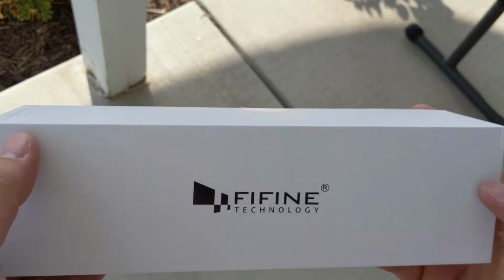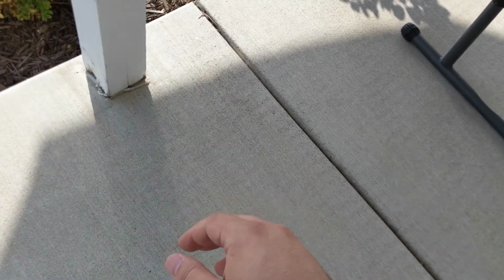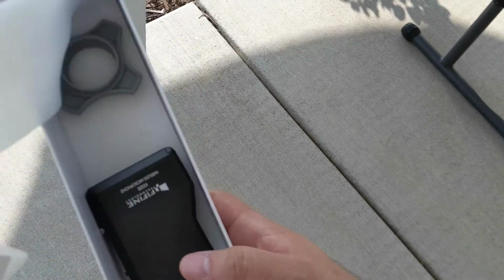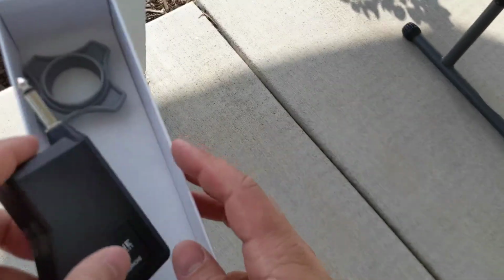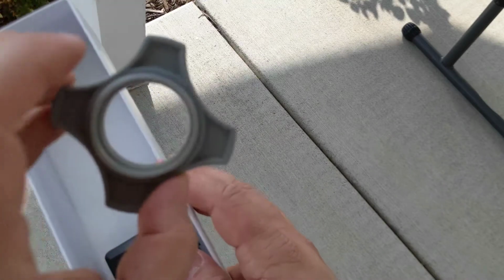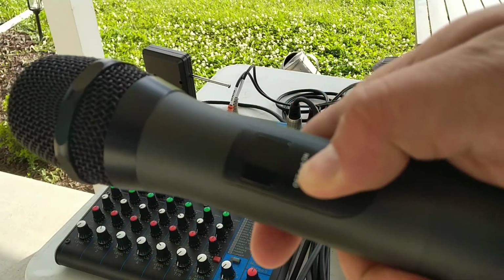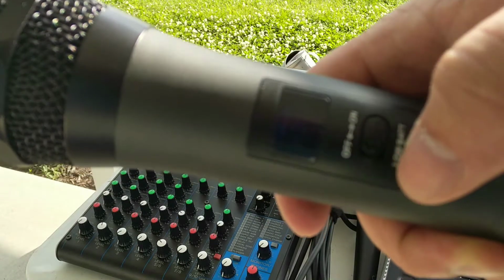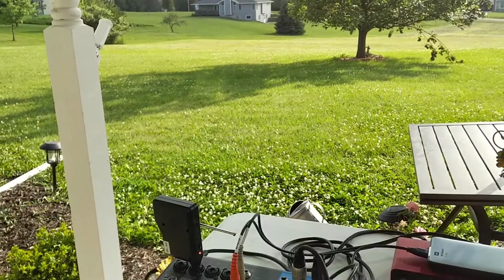FiFine K025 Wireless Microphone - Unboxing & Review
Never before could I see myself using a budget wireless microphone at my weddings and events because experiencing equipment failure is inexcusable for any pro DJ.

But, does the Fifine K025 Wireless Microphone have what it takes to change my mind?